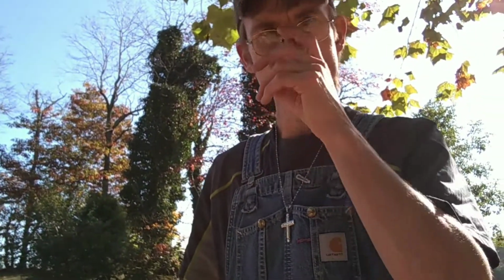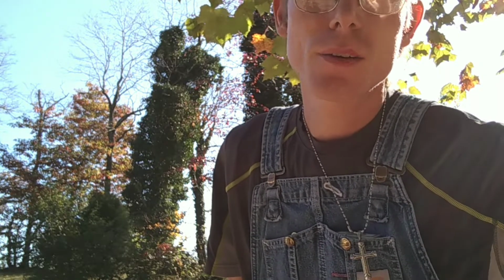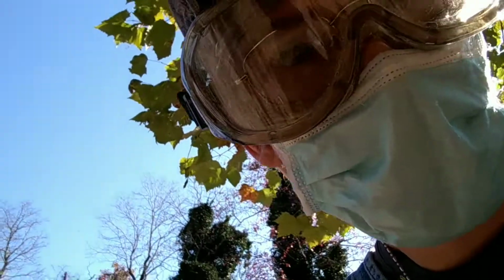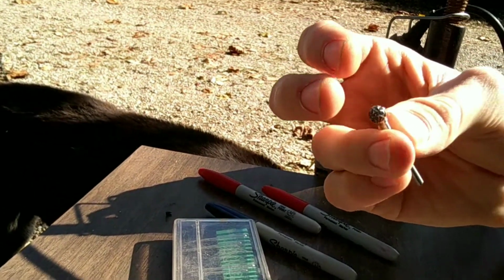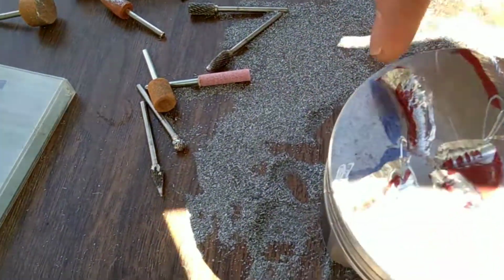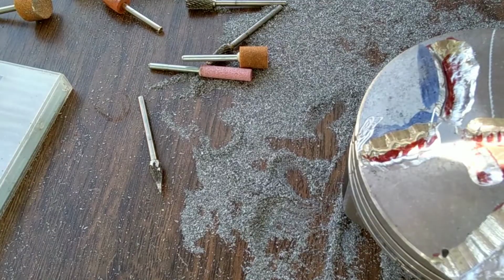Halloween Video Carve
my first ever STAINLESS STEEL PISTON scull